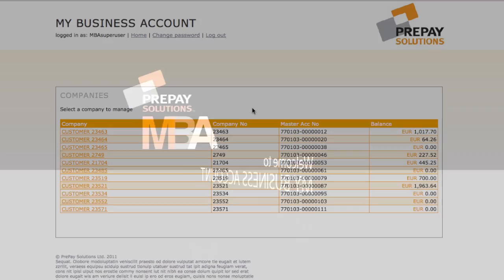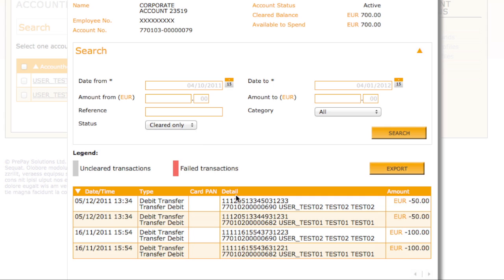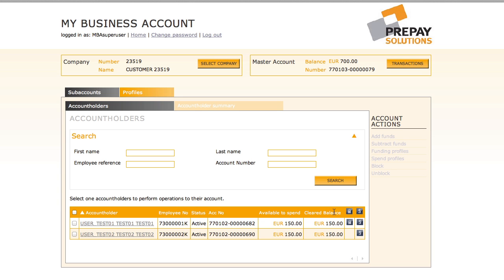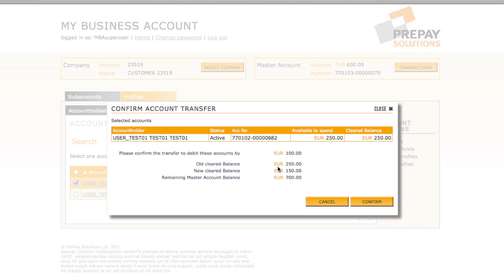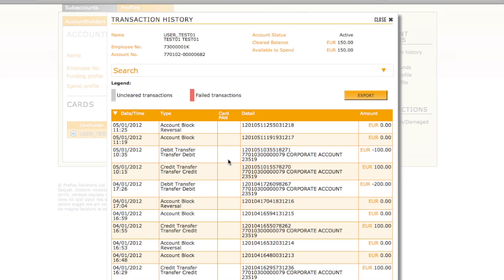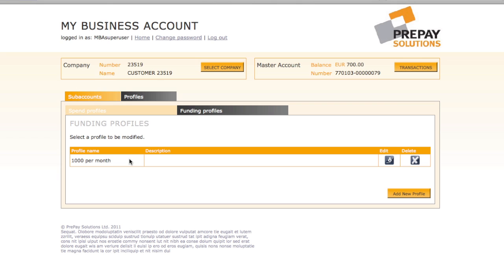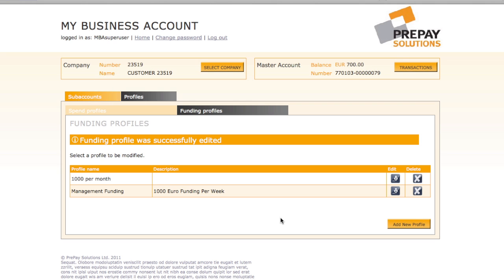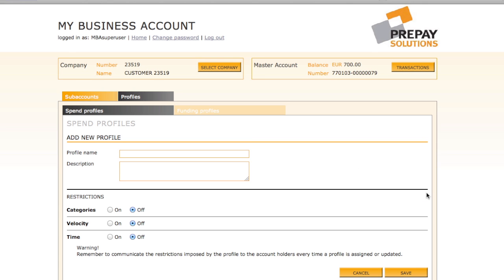MBA rushes 1